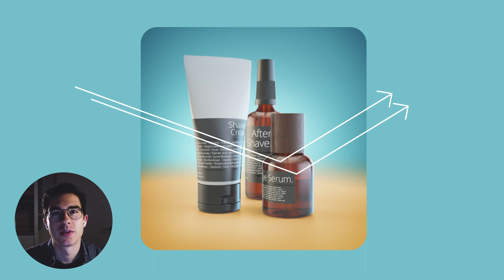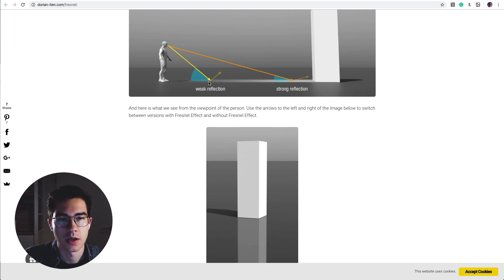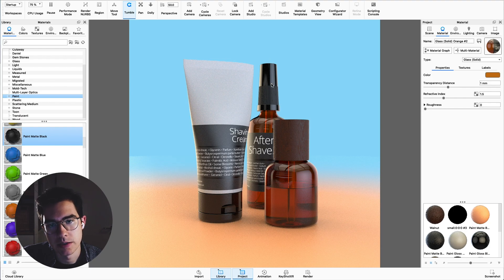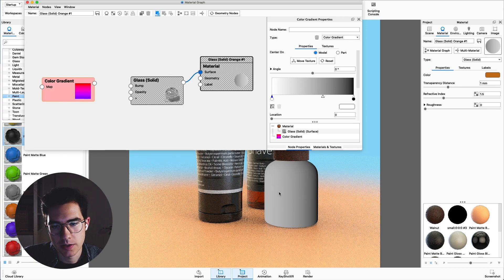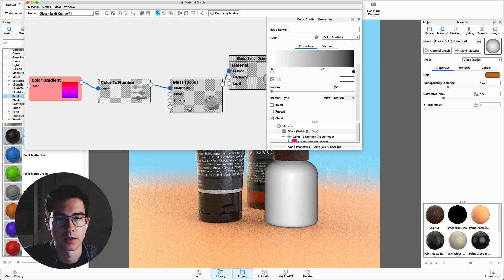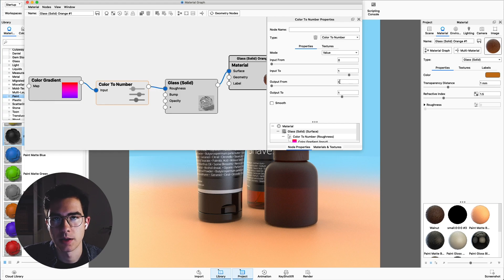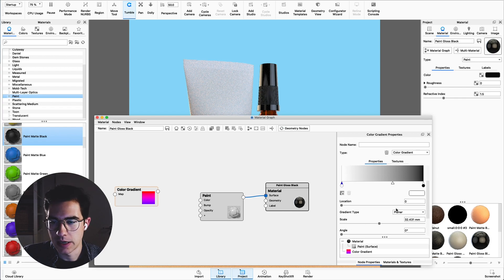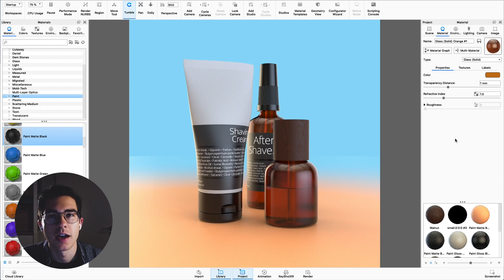Keyshot Quick Tip: Fresnel Reflection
In this week's episode of Render Tip Tuesdays, we are going to talk about the fresnel effect. This is when a reflection gets stronger when looking at it at a flat angle compared to looking at it from a steeper angle. This is easily done by using a gradient map in the material graph window.
To learn more about the material graph head over to Will Gibbons 'Material Graph Monday' series: